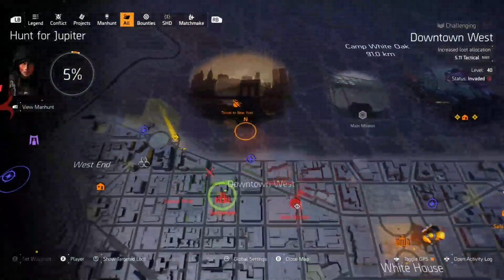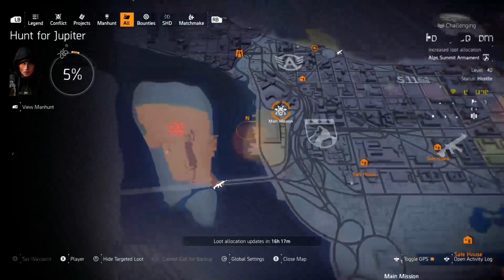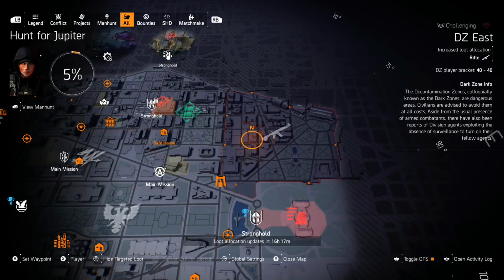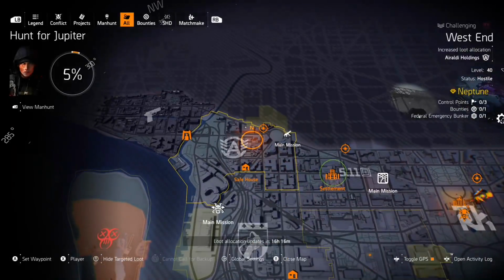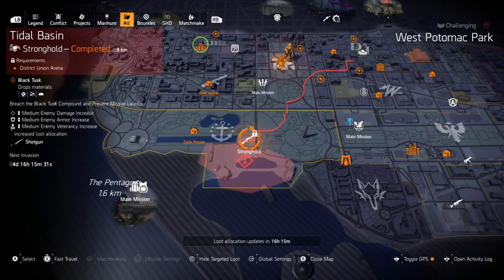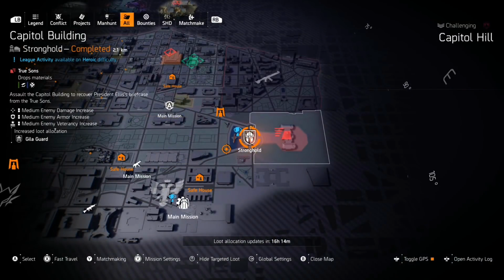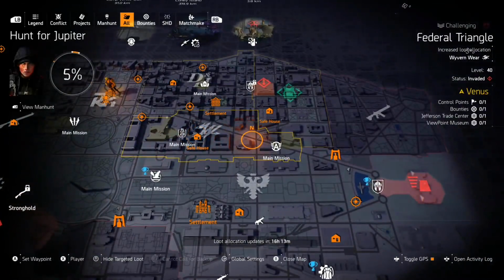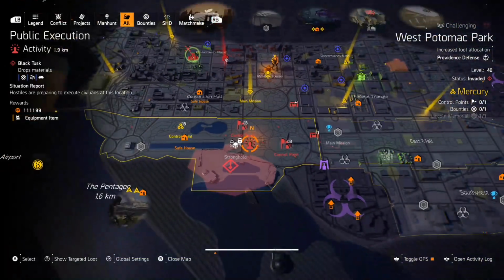FARM THIS TODAY | May 28th 2020 | The Division 2: Warlords of New York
Today's targeted loot and what I would farm. Enjoy!

d(--__--)b